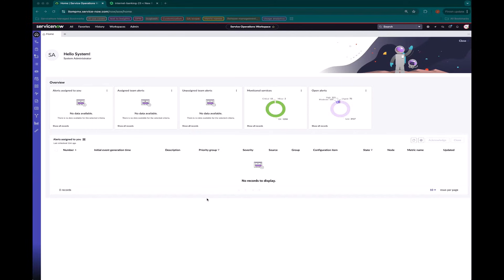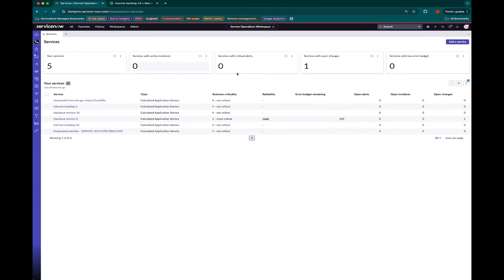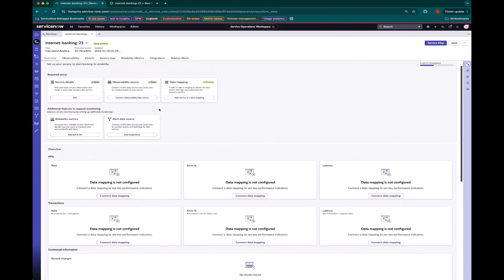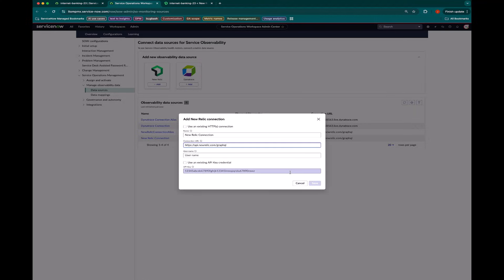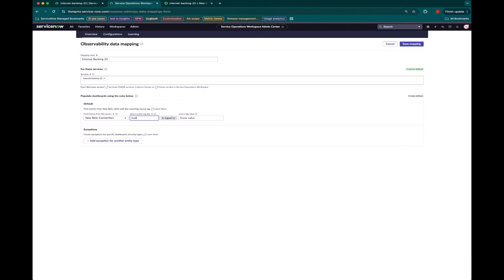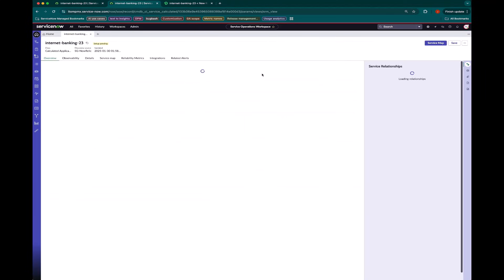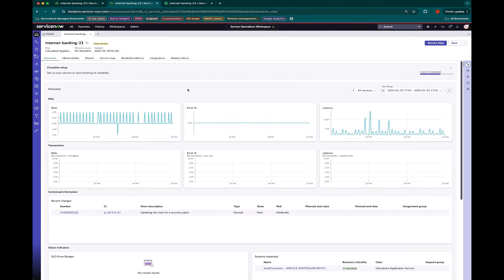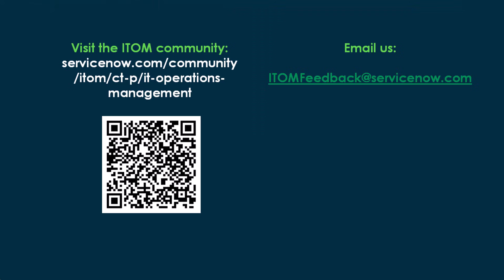Part 1: 1Q 2025 Store release Service Observability - Service Setup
With our 1st Quarter 2025 Store release, we introduced Service Observability to meet key needs of centralized operations teams. In this Part 1 demo, we will show the creation of a service and the inclusion of data mapping to the new service.